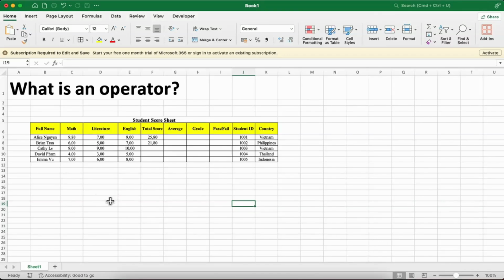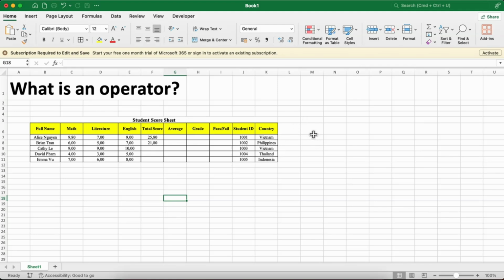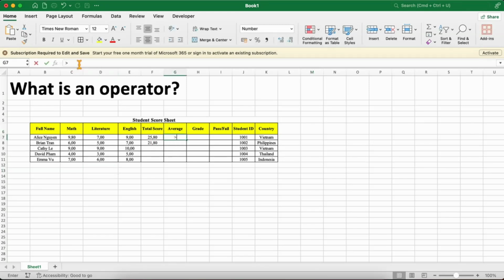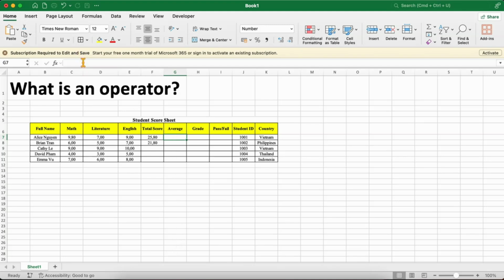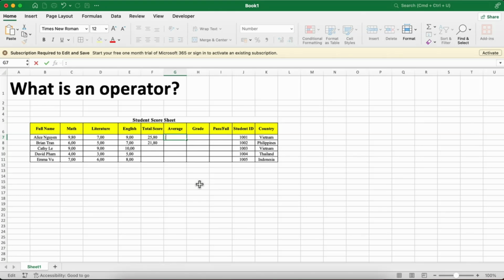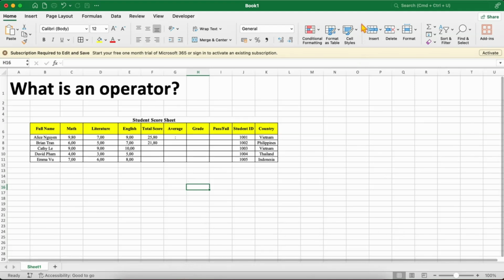What Are Operators in Excel 365 🔍 Learn the Essentials Now!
In this video, we break down what operators are in Excel 365 and how they are used in formulas. From arithmetic to comparison, concatenation, and reference operators — you'll learn everything you need to master your spreadsheets. Perfect for beginners or those looking to refresh their Excel skills.